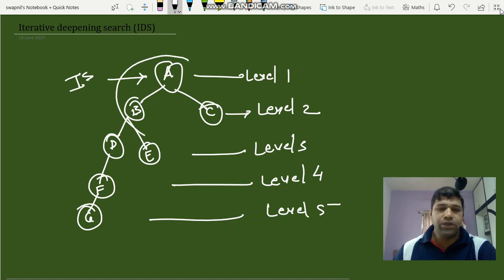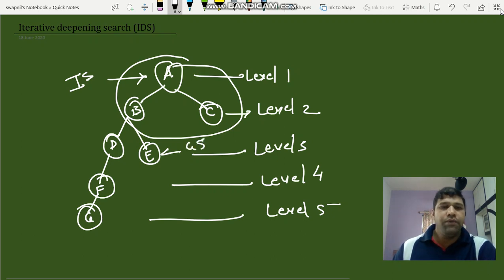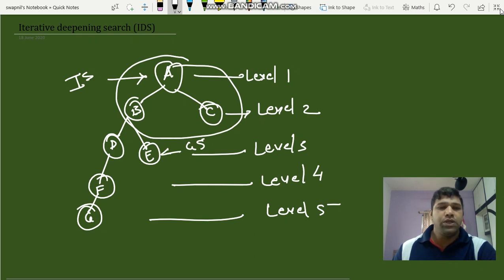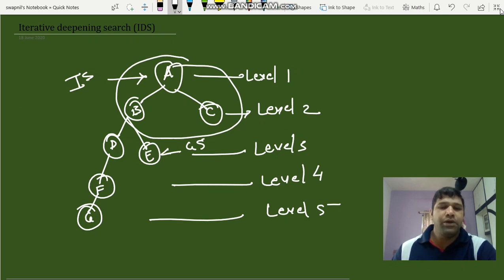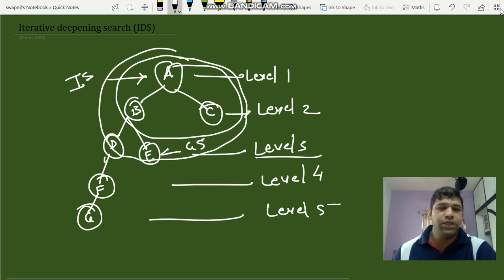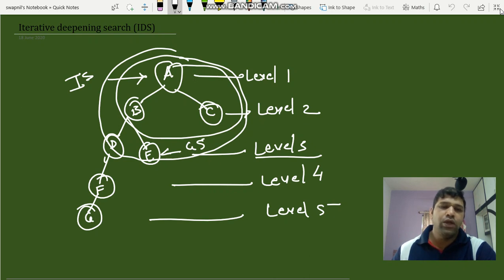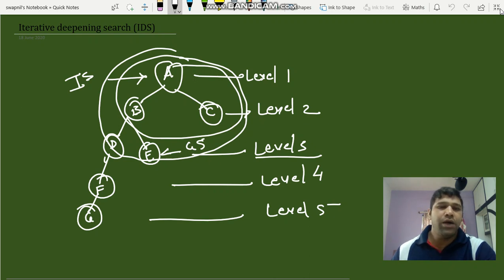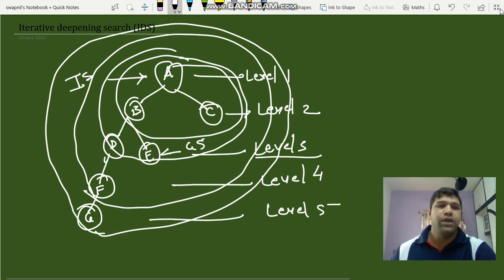Iterative Deepening depth first search